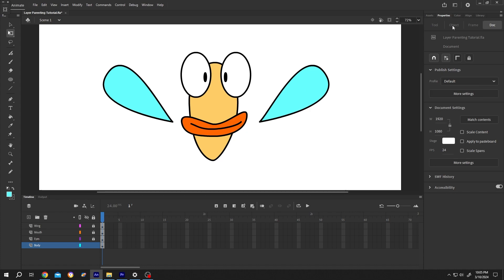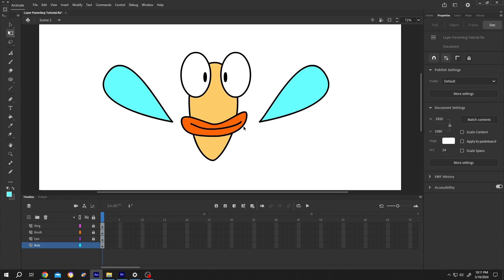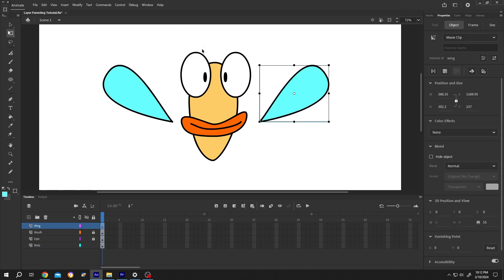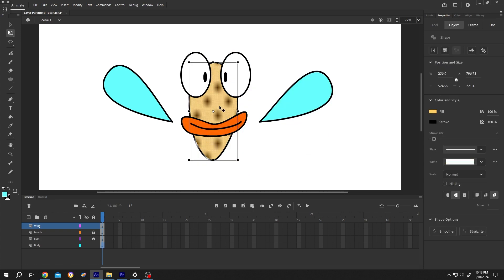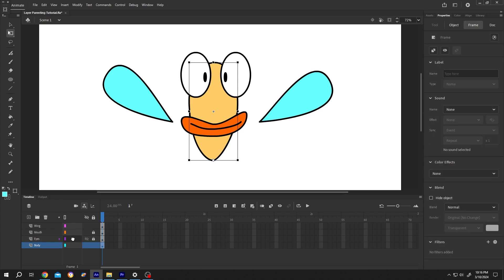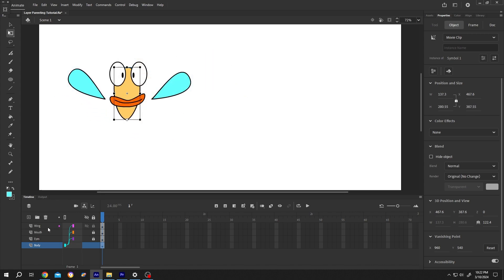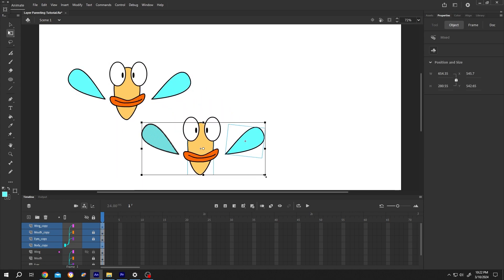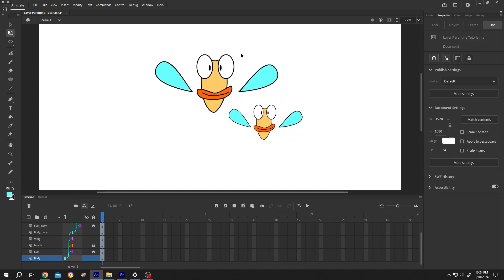How to Parent Objects or Layers | Adobe Animate CC Tutorial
In this tutorial, I will demonstrate how to use object parenting or layer parenting in Adobe Animate CC. This tutorial is beginner-friendly for those new to Adobe Animate.